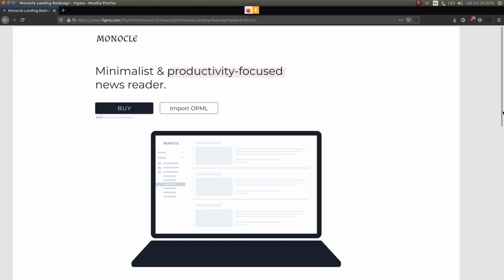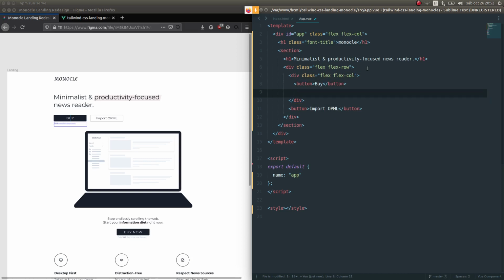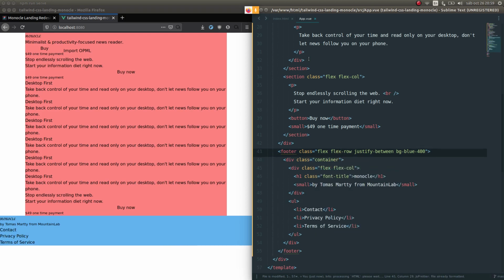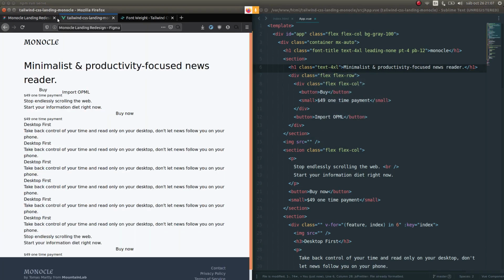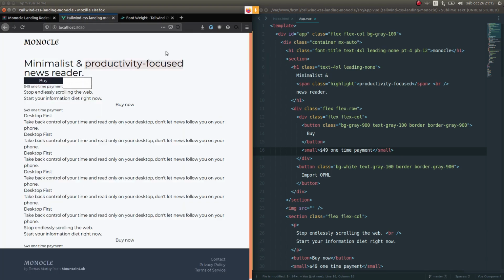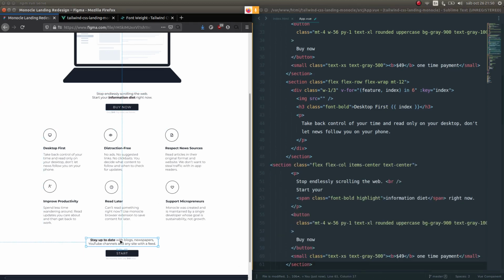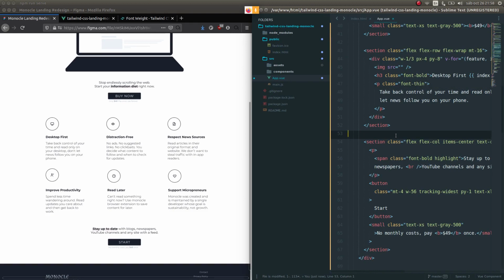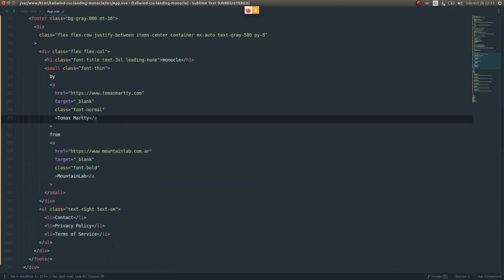Tailwind CSS - Building a landing page with Tailwind and Vue in 1 hour (without Bootstrap)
Follow along as I build a landing page with Tailwind CSS and Vue.js using HTML, Javascript and (almost) no CSS.